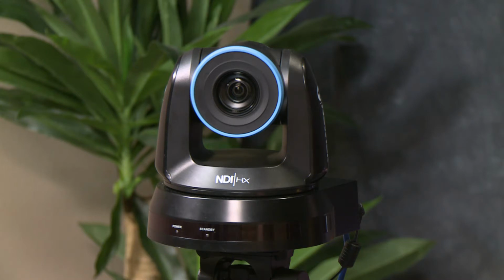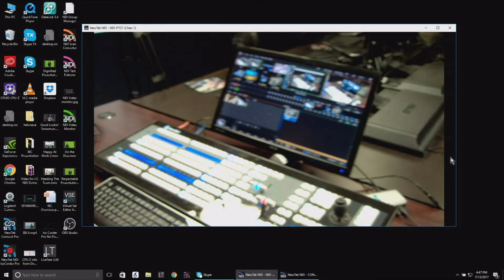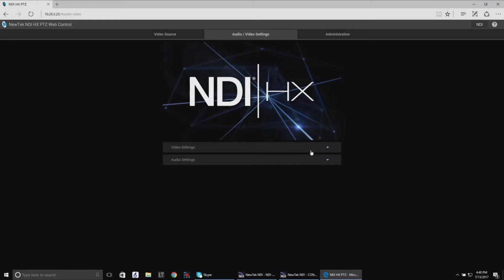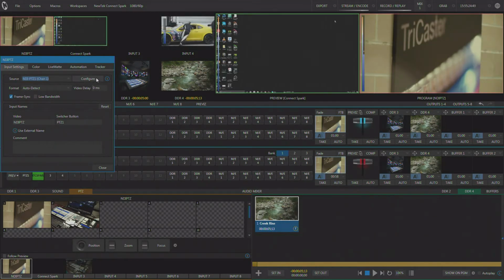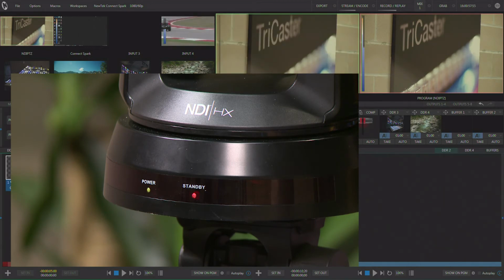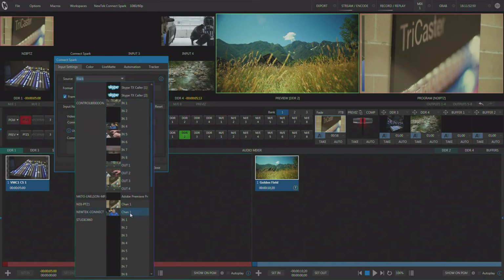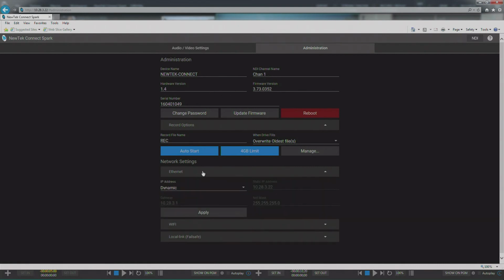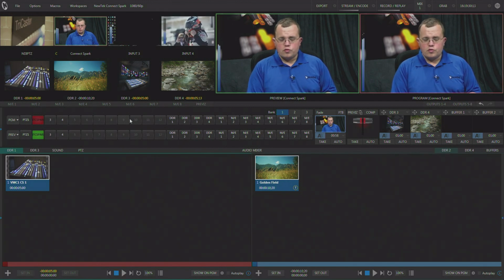NDI PTZ camera and NewTek Connect Spark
Zane Condren shows how to use the NDI PTZ camera and NewTek Connect Spark over NDI

Tag this on to your YouTube descriptions and add any other link(s) to the top of the list that are relevant to the video.